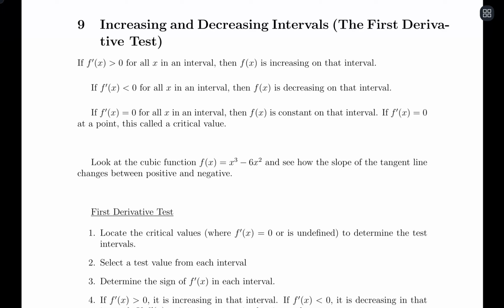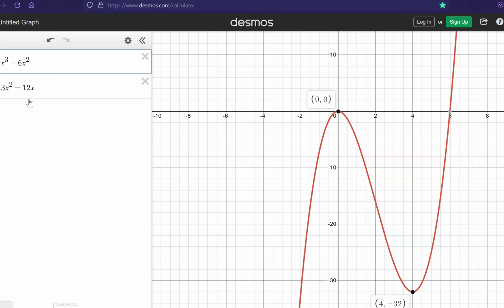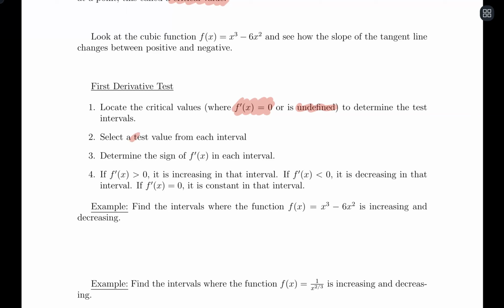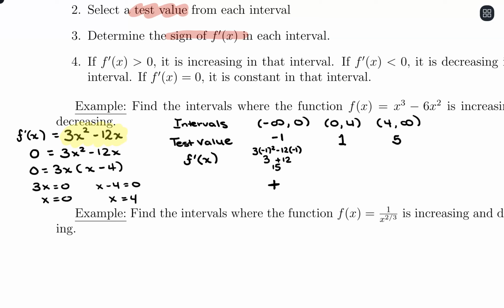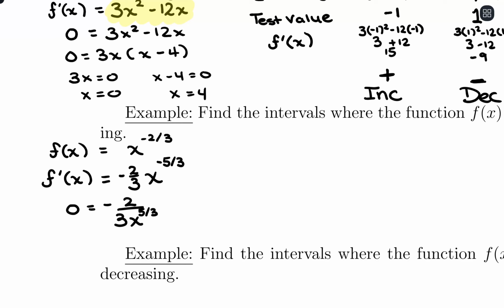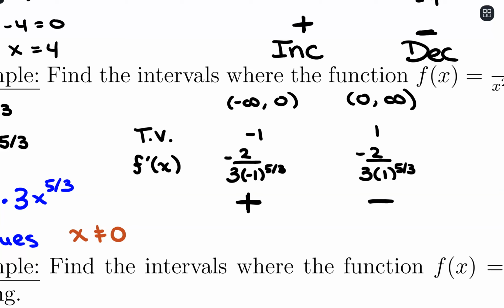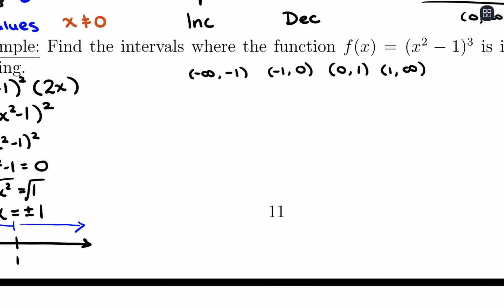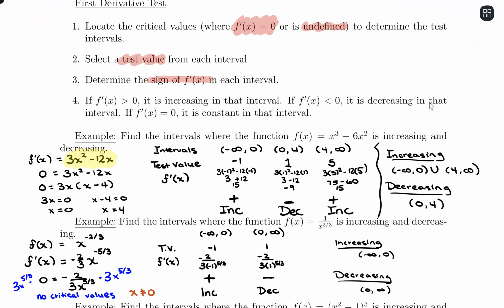The First Derivative Test